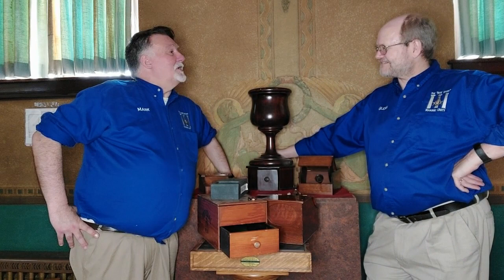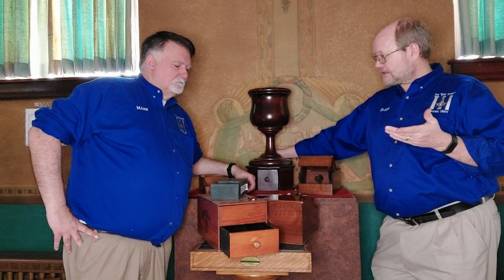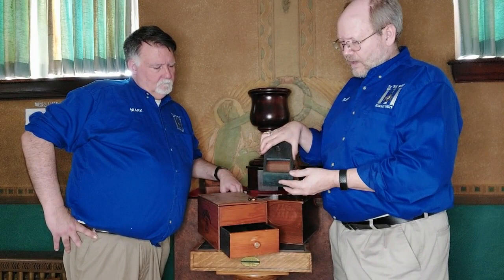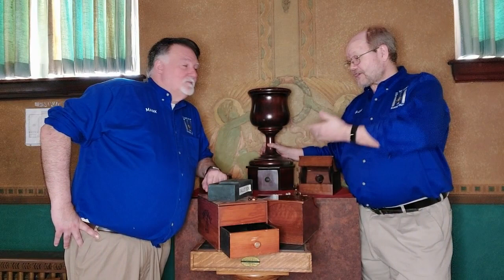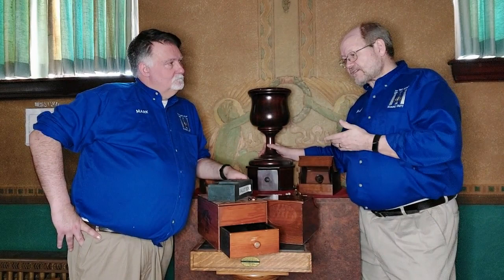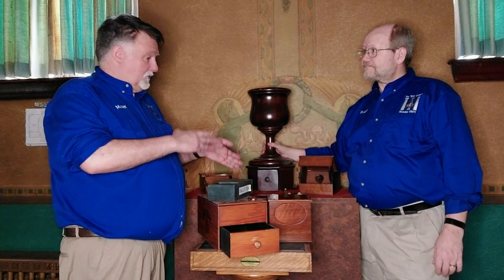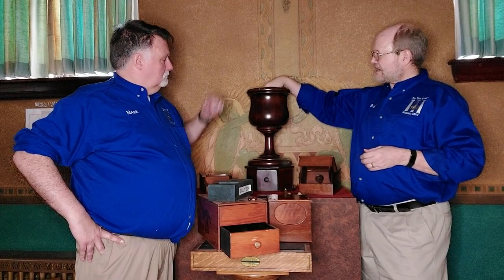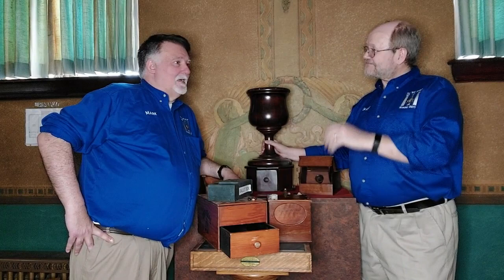The Rite Stuff - The Ballot Box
Mark and Glenn delve into the Masonic Ballot Box - the gateway to the West Gate.    They talk about history of ballot boxes, different varieties and the Great Chalice!